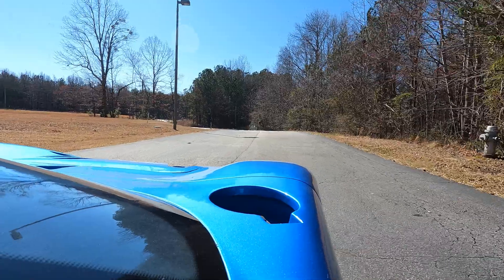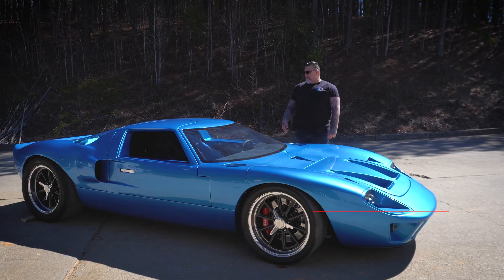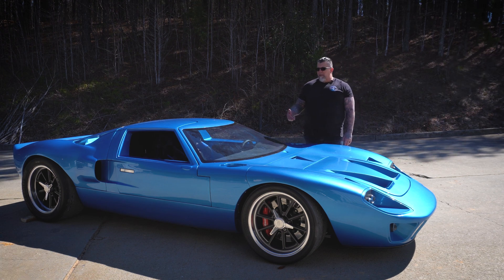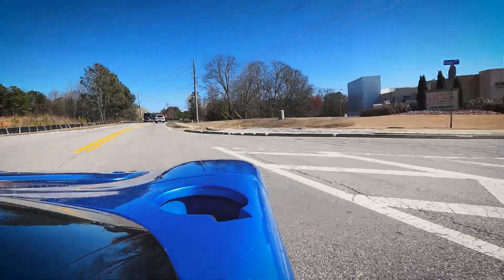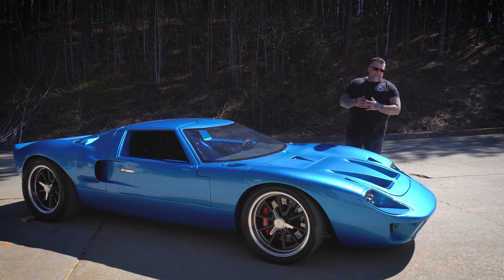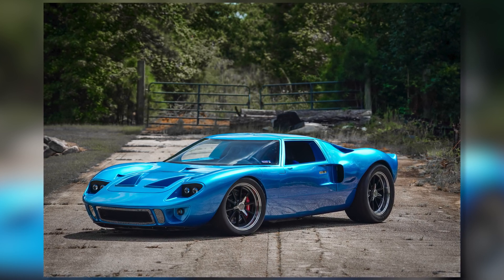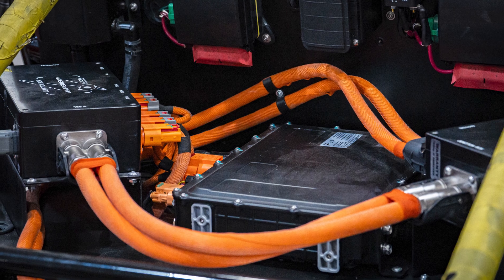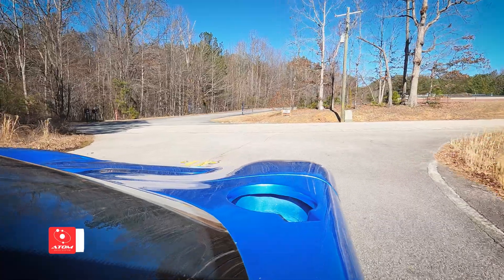ELECTRIC GT! Inside the Southfield Classics' SC4T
Take a closer look at Southfield Classics’ stunning SC4T GT40 replica, a showcase of what's possible through premium construction and the Atom Drive EV powertrain system. Two versions of this stunning car are available through our partner Southfield Classics; a track version built for racing and a street version for touring.

The SC4T is built on a lightweight custom aluminum chassis with a fiberglass body that offsets battery weight for optimal performance. It also features our Sub-Ambient Battery Cooling System, which enhances thermal management by tapping into the AC system to keep battery temps optimized at the track. Power comes from a Cascadia Motion IDM-190 motor, with CCS Fast Charging included to minimize downtime between track sessions. No matter the chassis or application, Atom Drive delivers.

The Atom Drive System is developed by our world-class engineers and includes modular battery packs, level 3 fast charging, a programmed vehicle control unit, and a customizable user interface—all built in-house, pre-configured, and ready to install. The system also includes a high-quality touchscreen user interface with options for tactile switches and legacy gauges. It can be adapted to virtually any chassis, and is ideal for low volume manufacturing and repowering.

ABOUT AMPERE EV Ampere EV is made up of a team of designers, engineers, and automotive enthusiasts who are bringing OEM-level vehicle integration to the EV conversion market. Ampere EV’s modular approach to the conversion process allows them to design and produce components for series production, rather than being built-to-order. The company’s Atom Drive System offers unparalleled value, integration ease, and engineering features.